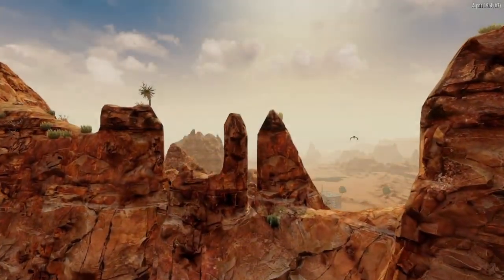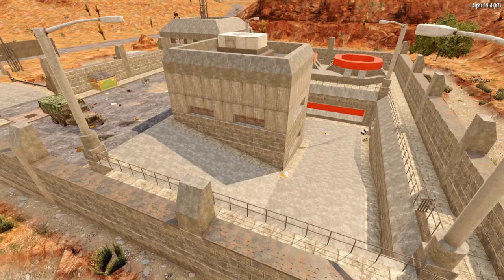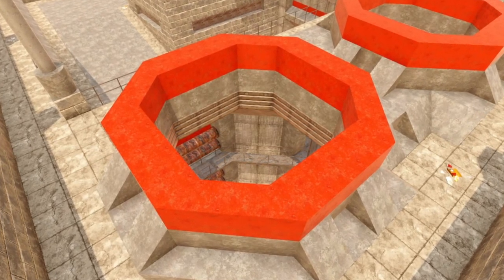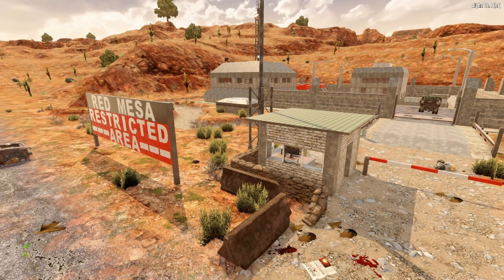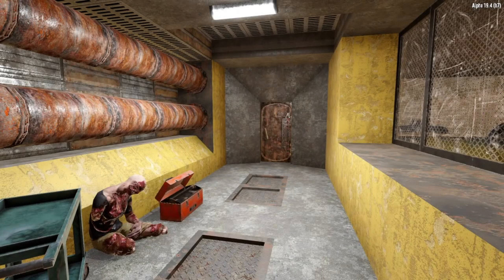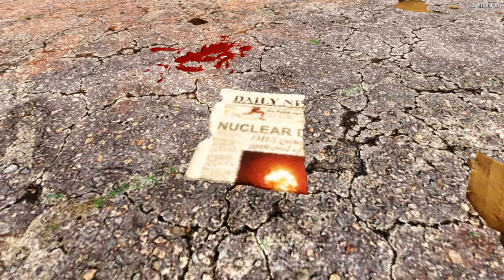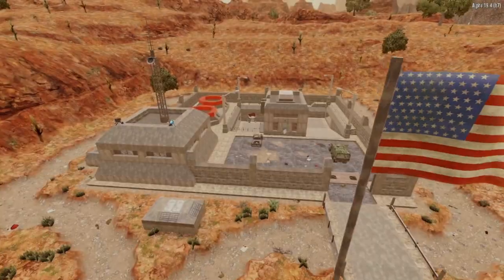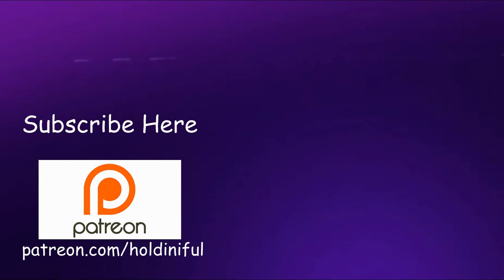What Happened At The Red Mesa Missile Base in 7 Days to Die? (Stories of Navezgane: Part 3)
This is episode 3 of The Untold Stories of Navezgane. In this series we're going to explore, dissect, and ponder the most interesting locations in 7 Days to Die (or at least it's default setting). This time we visit a particularly intimidating military installation with many implications for the broader story of the 7 Days to Die universe hiding within its walls.

I had the idea to start this series when something caught my eye in a different 7 Days to Die video I was editing. After one thing grabbed my attention, I started looking for other signs of stories and lore throughout Navezgane. I've already made a video taking an in-depth look at the overall story of what happened in Navezgane, but I haven't until now taken the time to dive deeper into the individual stories of those who inhabited it. Navezgane has a lot to offer as far as interesting locations and clues to individual plots, so here's to many more videos like this one!

7 days to die missile base, missile secret, 7 days to die red mesa installation